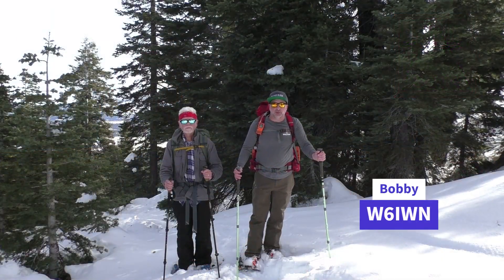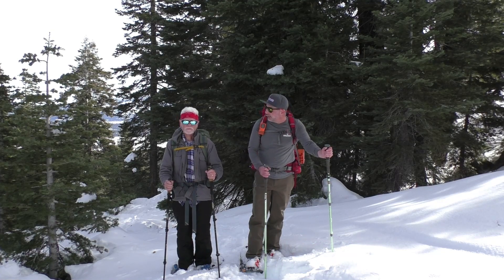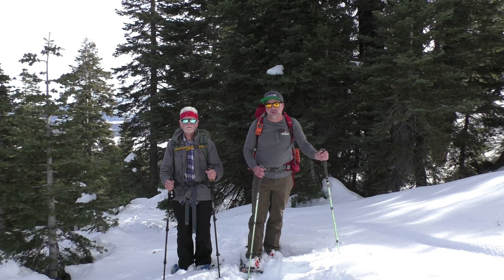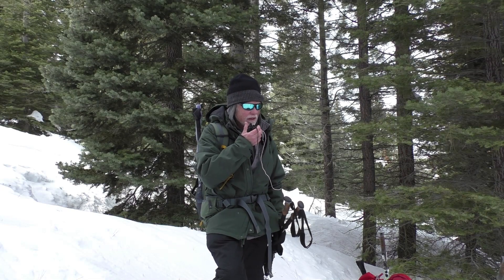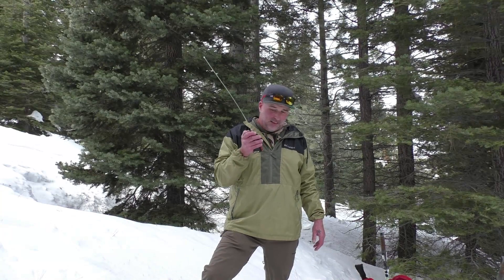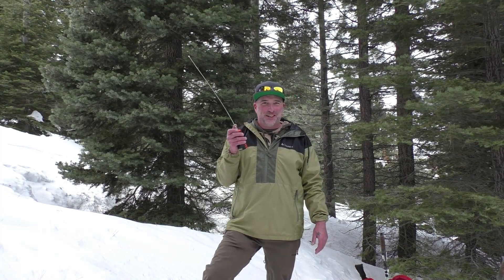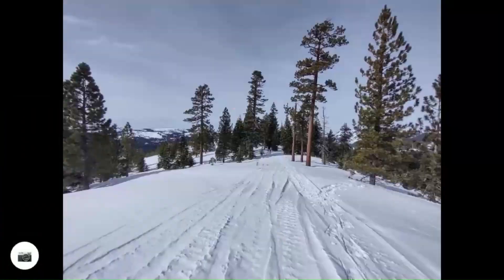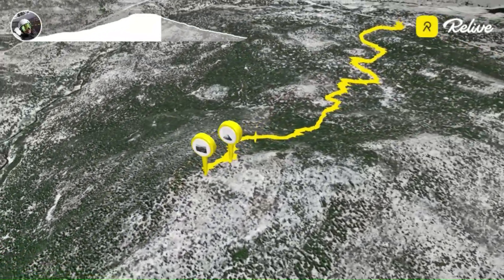How to SOTA Activate and Complete same trip!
How to activate a SOTA summit and get a SOTA complete on the same trip to the summit!!!